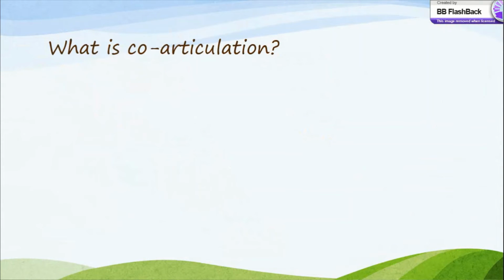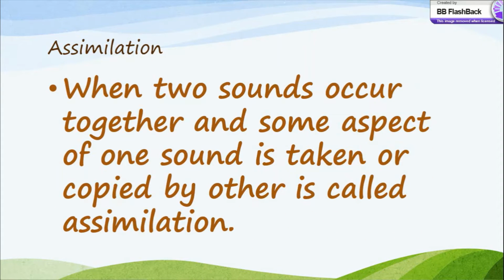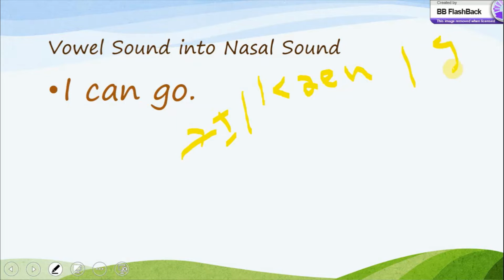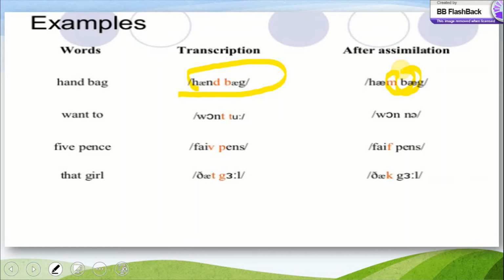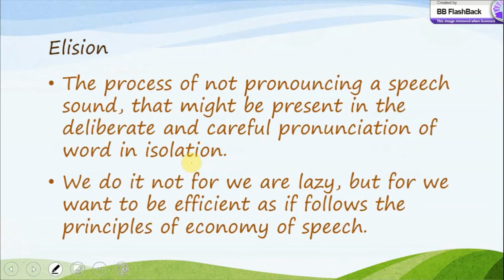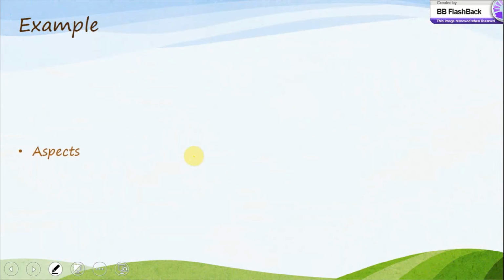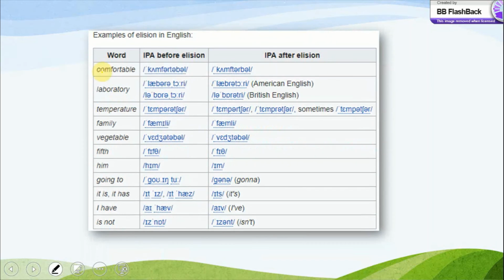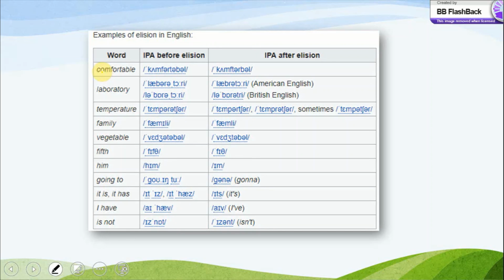coarticulation effects in linguistics - coarticulation effects examples - elision and assimilation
Human speech is full of features especially elision and assimilation. Let's find out how are these features differentiating human speech from robotic speech.